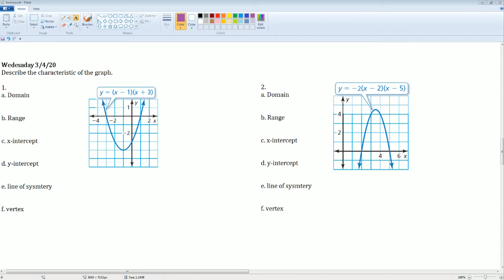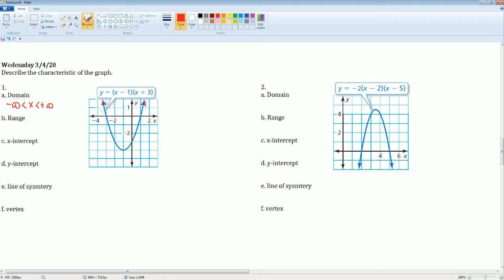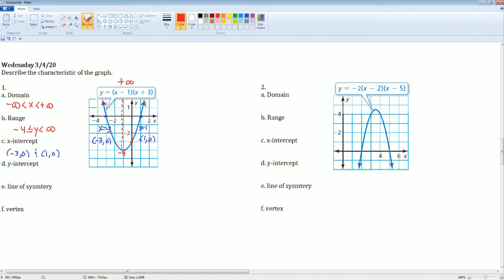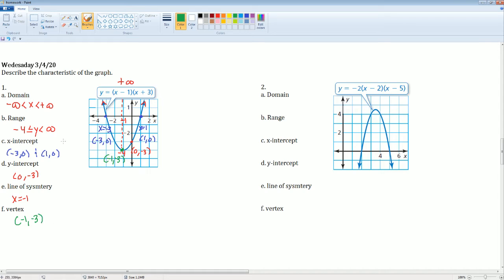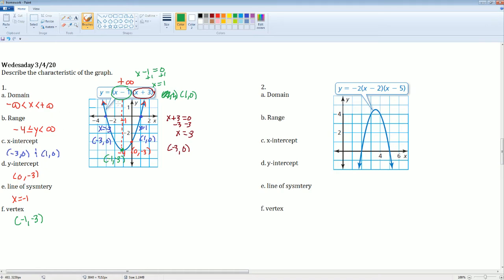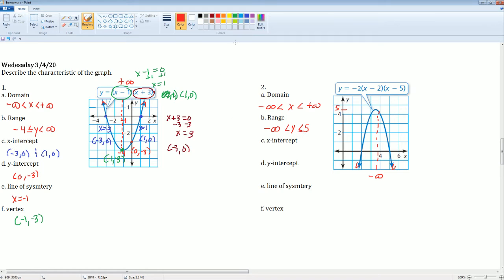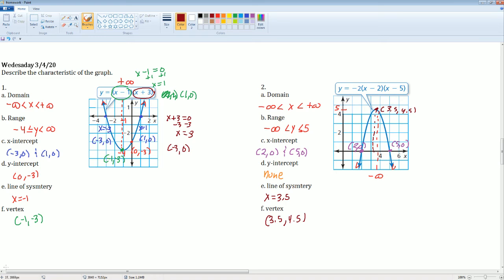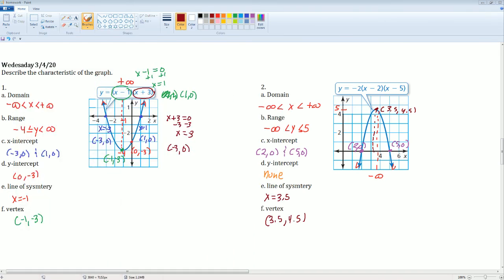IM 2 Week 31 3/4/20